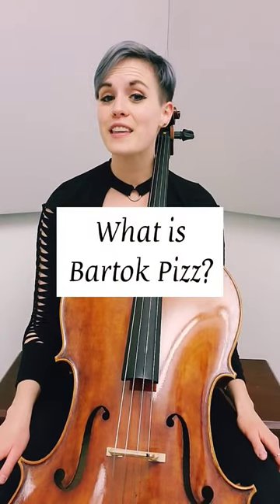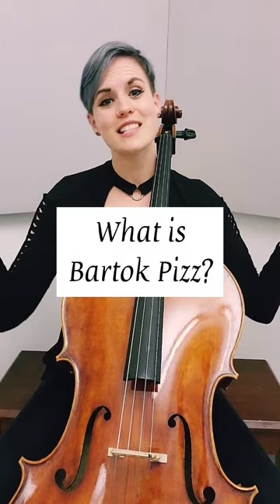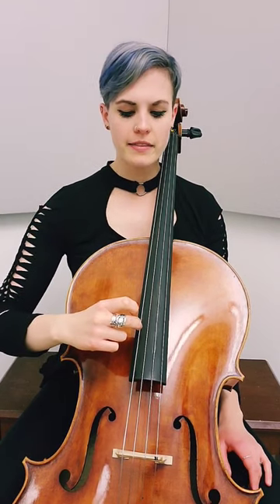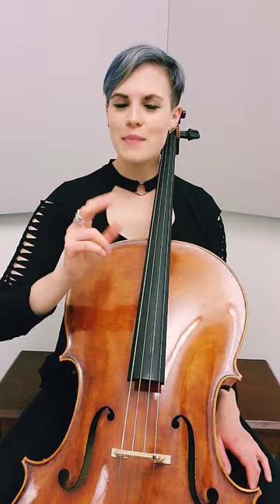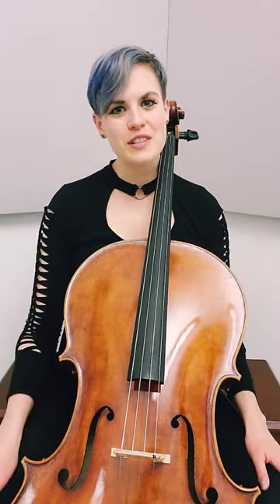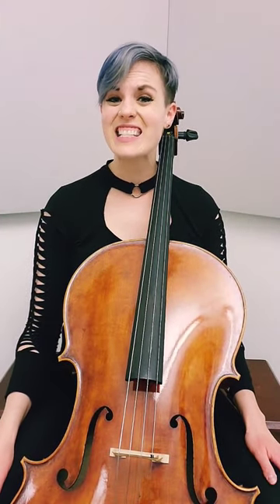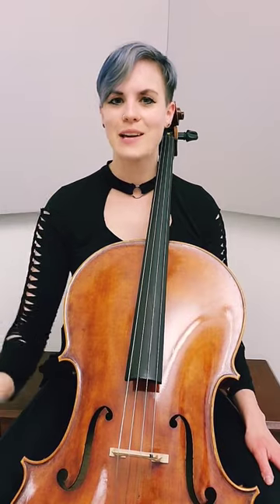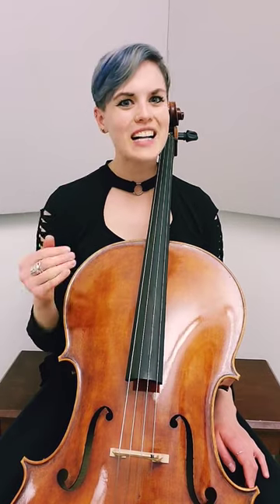Bartok (Snap) Pizz on Cello!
In honor of being at a modern music festival all month, we are covering auxiliary cello techniques for CelloTipThursday this June 💪🏻! Today we are talking about Bartok pizz (also known as "snap pizz.") and what it sounds like! As the name implies, this kind of pizzicato causes the string to land down sharply and smack the finger board, resulting in a snapping sound. It's known as Bartok pizz because Bartok was the first composer to frequently use this technique in his music.
For cellists wanting to try out this technique, I recommend holding the string with your left thumb and primary pizzicato finger. Lift the string straight up and then release it quickly. Don't feel the need to lift the string too high or pull it towards the side.